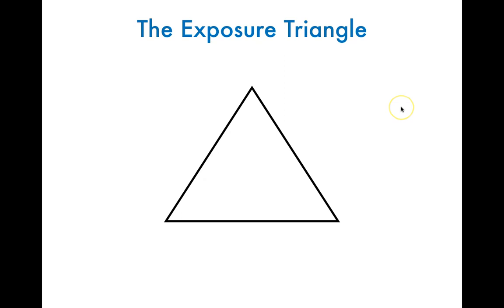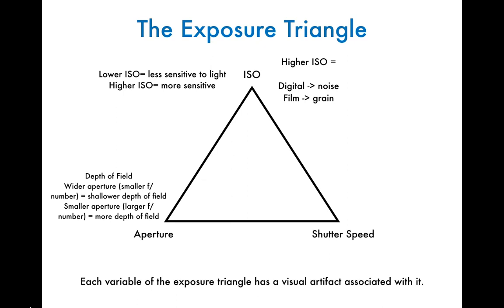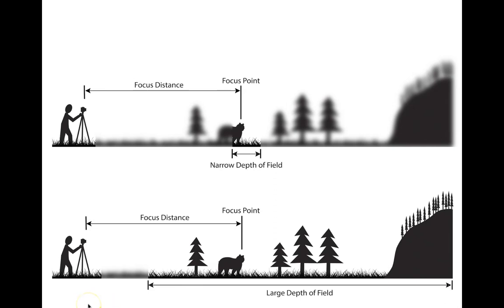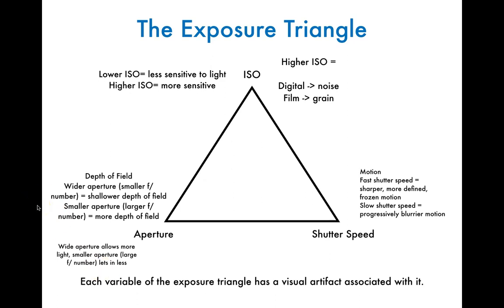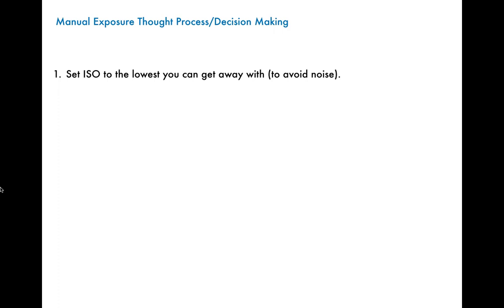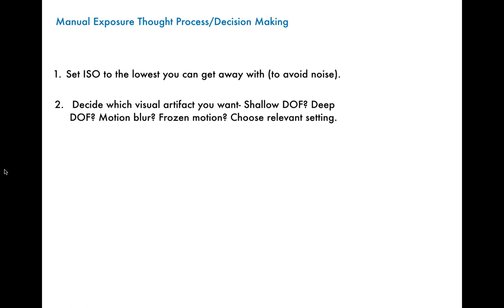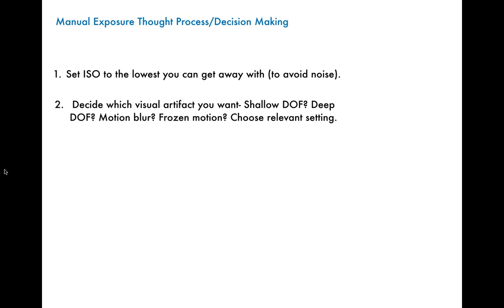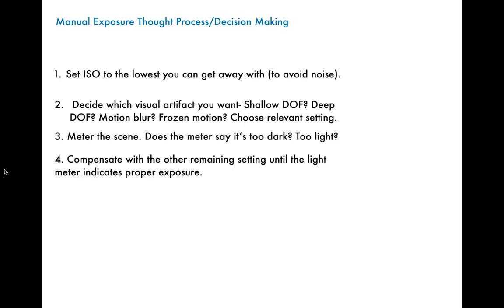Manual Exposure Part 1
Brief explanation of the fundamentals of manual exposure (part 1 of 2).